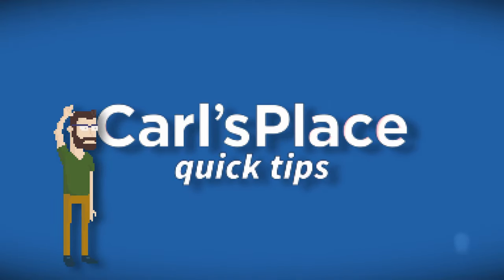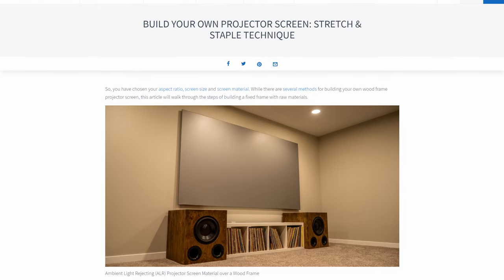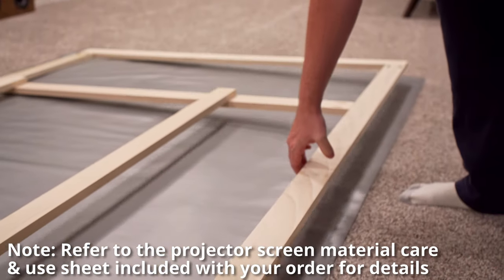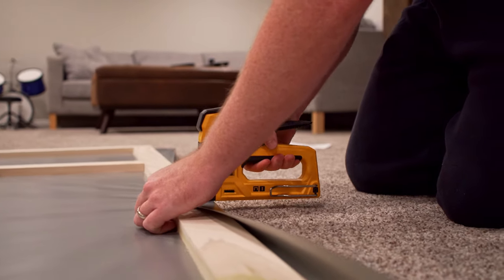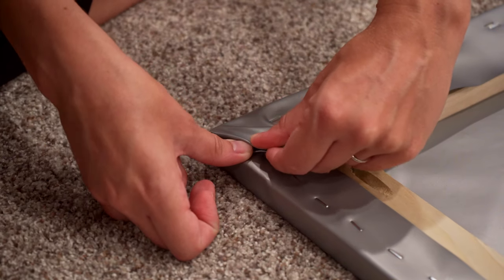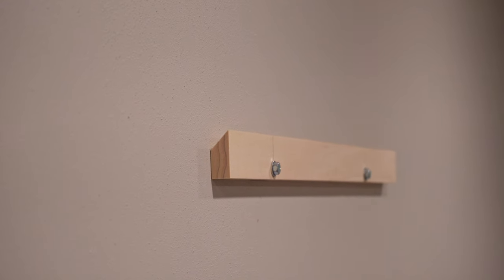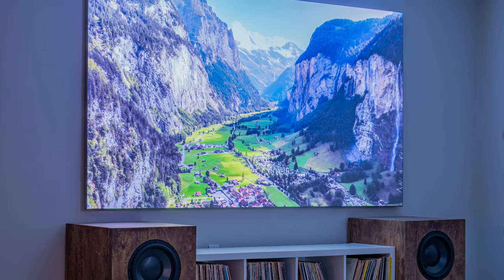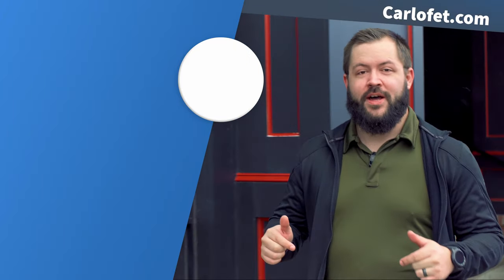Stretch & Staple a Projector Screen - Quick Tip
Description - Building a projector screen for your home theater is a project you can easily complete in a weekend with raw projector screen material from Carl's Place and a few supplies from your local hardware store.

0:00 - Intro
0:16 - Wooden Frame
0:26 - Projector Screen
0:40 - Stapling the Material
1:02 - Corners
1:20 - Mounting to Wall
1:38 - Finishing Touches
1:50 - Outro